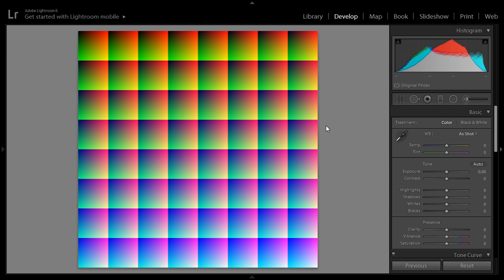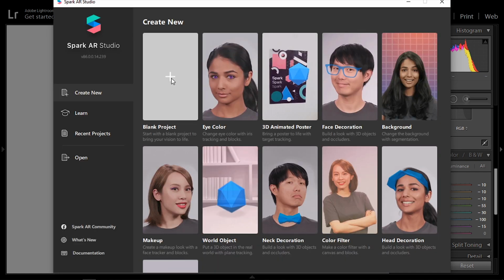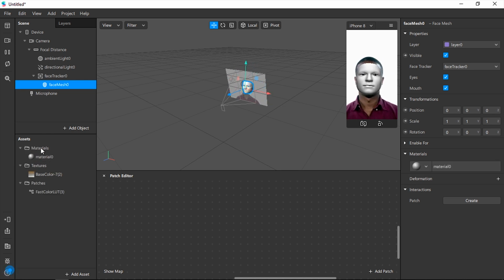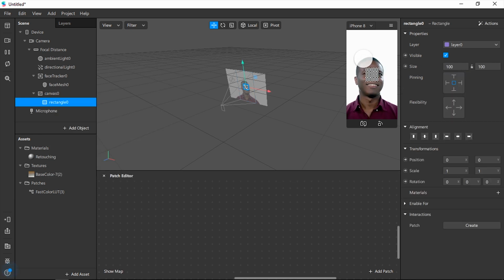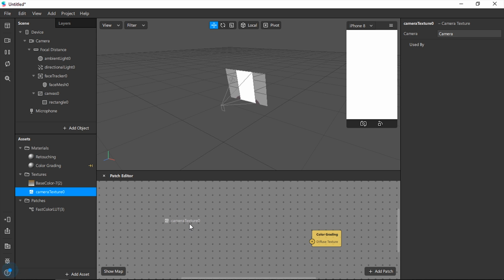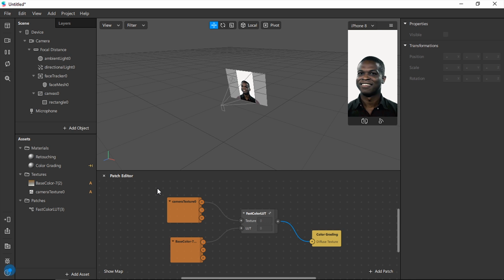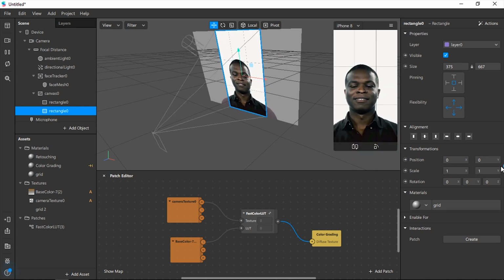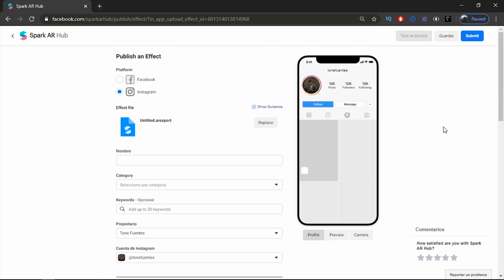How to MAKE Instagram FILTERS using Lightroom PRESETS | Spark AR Studio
In this video I demonstrate how to use your Lightroom presets in Instagram Stories.
UPDATE.
Make sure that before you export your preset, all values on the "DETAIL"  tab in Lightroom are at zero (Sharpening, Noise Reduction and Color). This will prevent any color meshing in the shadows and midtones once you apply the filter to Sparl AR.

My gear:
Camera Sony a6500
Sigma 56mm F1.4 DCDN
Sigma 30mm F1.4 DCDN